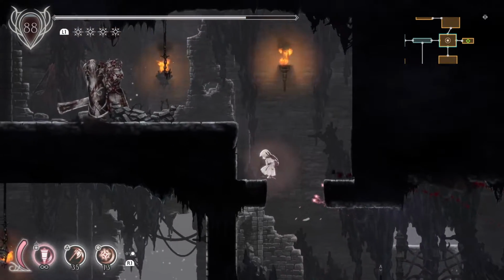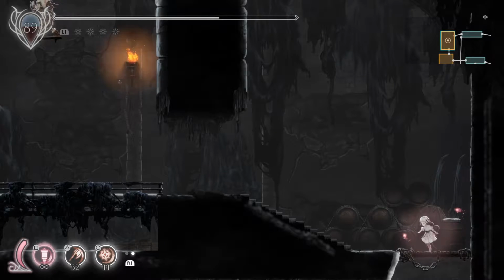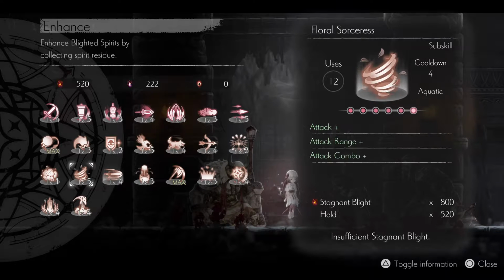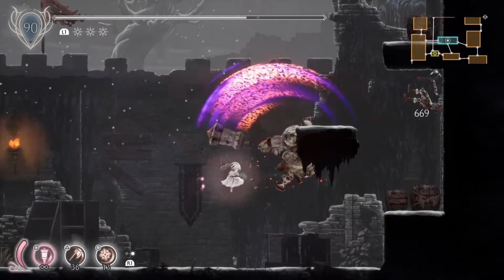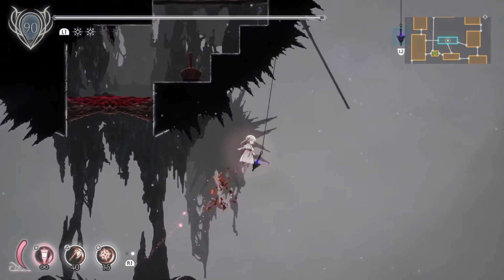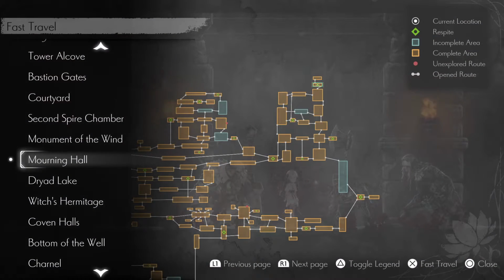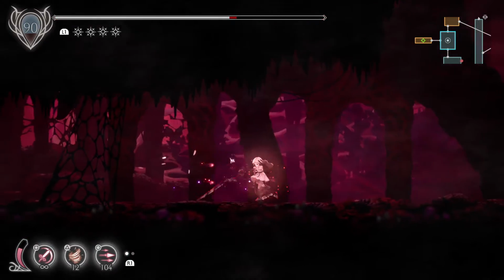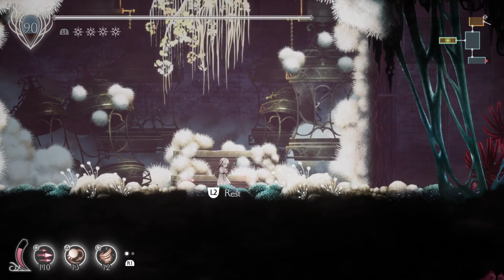Ender Lilies - Part 33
Casual Let's Play of Ender Lilies: Quietus of the Knights.